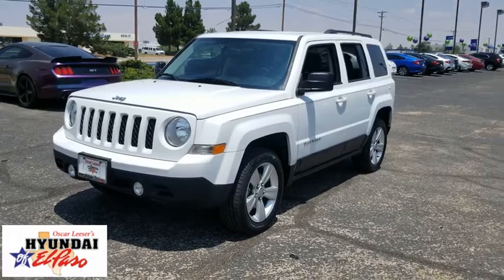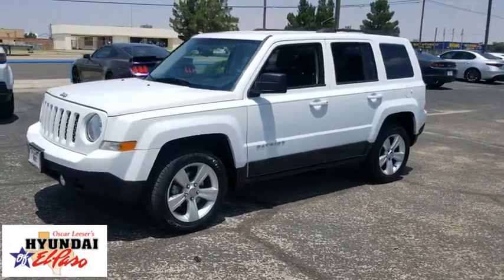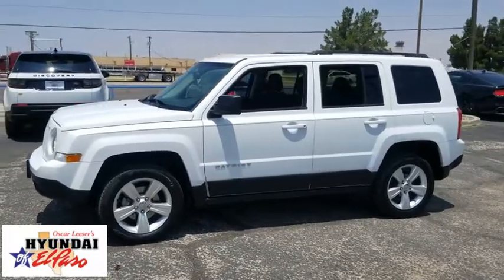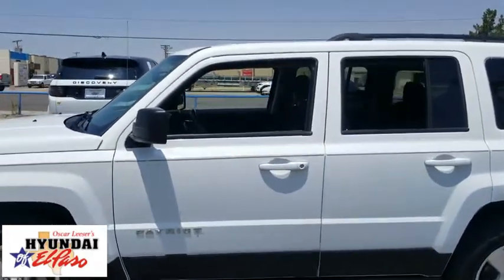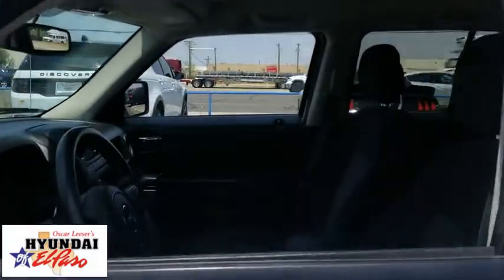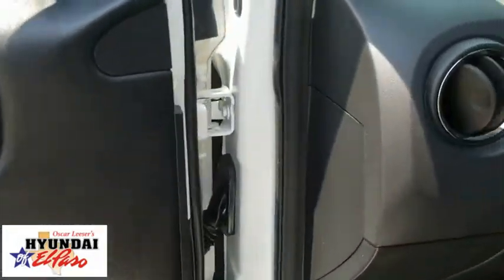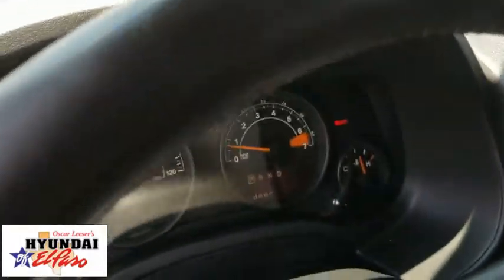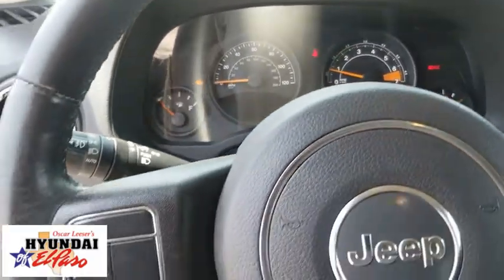2016 Jeep Patriot El Paso, Las Cruces, Alamogordo, Ruidoso, Carlsbad MU334905A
Bright White Clearcoat Used 2016 Jeep Patriot available in El Paso, Texas at Hyundai of El Paso. Servicing the Las Cruces, Alamogordo, Ruidoso, Carlsbad, TX area.

2016 Jeep Patriot Latitude Bright White Clearcoat 2.4L I4 DOHC 16V Dual VVT 6-Speed Automatic 4WD Bluetooth, Backup Camera, 4WD, Dark Slate Gray Cloth. Clean CARFAX. 20/26 City/Highway MPG